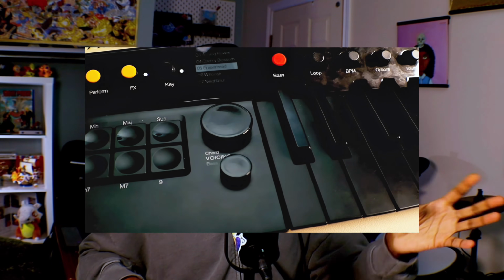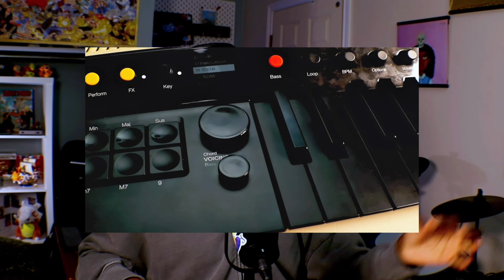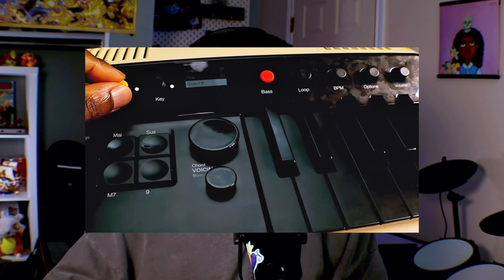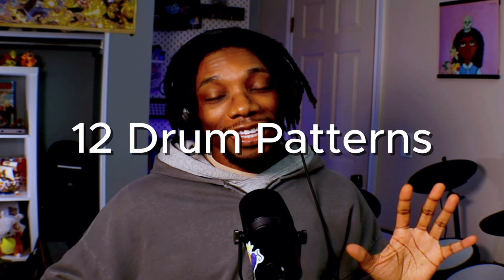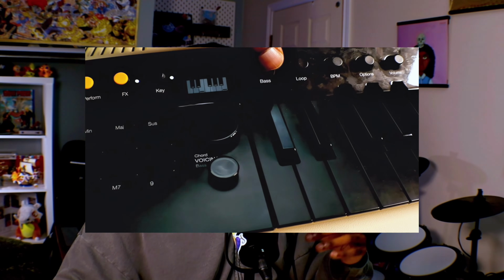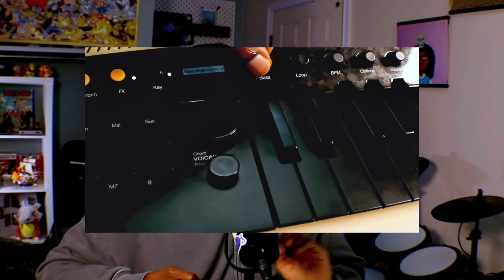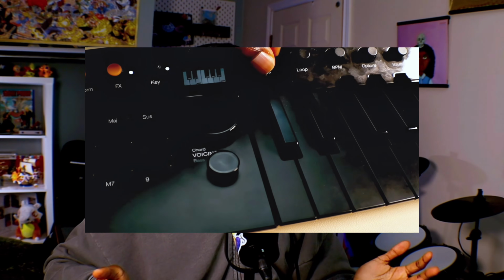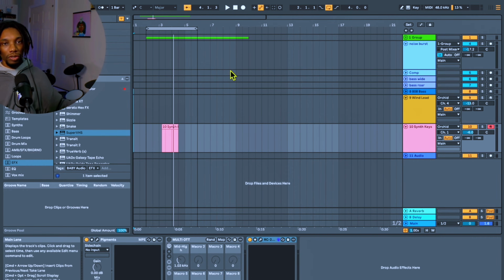NEW Orchid Chord Synth Update: What’s New & Still Missing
Telepathic Instruments just released firmware v3.60 for the ORC-300 Orchid, and I’ve spent time testing it with Ableton Live.

Have you updated your Orchid yet? Drop your experiences or questions in the comments.

Here’s what’s new, what works, and what still needs improvement:
• ✅ MIDI Clock & Transport – Works, but time-signature sync and transport usability still need polish.
• 🎹 10 New Sounds – Great additions, though I’d love deeper sound-editing options.
• 🗂️ Preset Navigation – We can finally browse sounds by name.
• 🎛️ Filter & Drum FX – Nice to have, though I’ll mostly stick to my own drums.
• 💾 User Presets – Save up to 30; curious if that limit changes with future updates.
• 🔌 MIDI Out to Ableton – Much improved, but USB connection can still be finicky.
• 🎶 Chord Extensions – No more “sticky notes” bug!

00:00 Intro
00:50 New Features
04:04 Quality of Life Fixes
07:31 Performance and Workflow
10:44 Improvements I'd like to see
11:40 Sound Update Demo